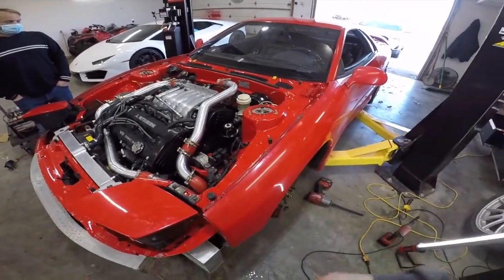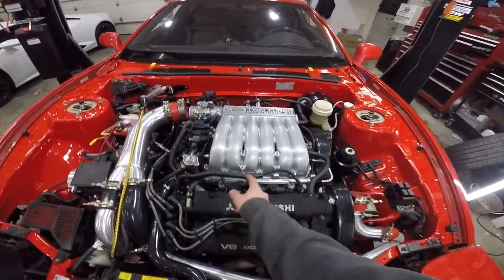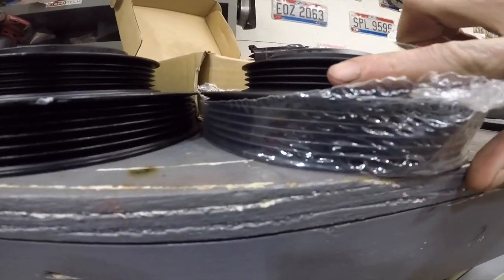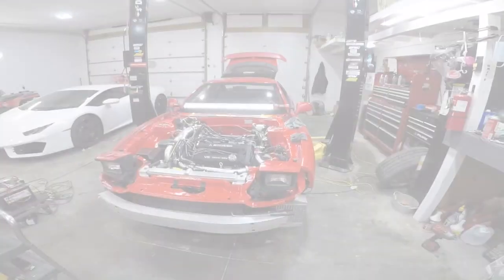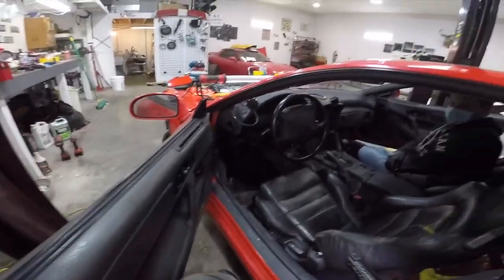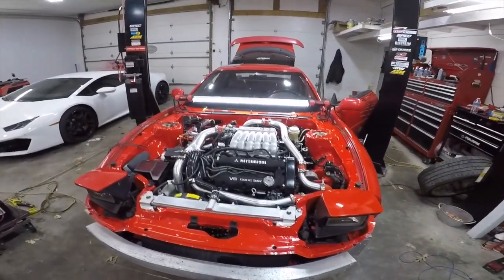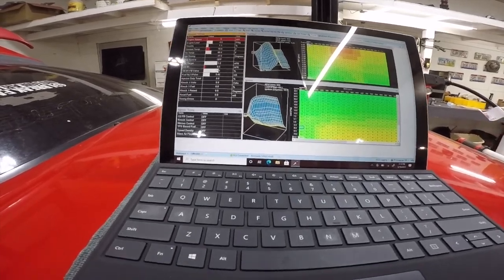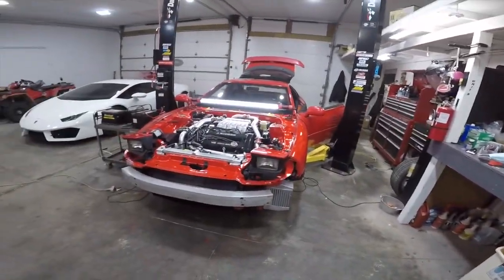Fixed MY mistakes / Hooked up MAP , IAT , Wideband Sensors to AEM ECU [ 3000gt vr4 ]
how to hook up AEM , MAP sensor , IAT sensor , O2 sensor , Wideband , AFR , intake temp sensor ,
 / learn from my mistakes ❗️  NOW lents learn how to tune AEM series 2 ❗️

Twin turbo Mitsubishi 3000gt vr4 DOHC AWD
                         📝.. My story @

  Hit me up on instagram @huracanian ... Seriously Though to everybody out there feeling down or just need someone to talk to hit me up i reply to all my comments and DM fell free to hit me up any time !!

new daily driver
Supercar
street car
350z
R8
ls1
RX7
mercedes CLS 63 AMG
Duramax LLY / LBZ
Exotic cars
audi r8 v8
chevy 2500 hd
crazy fast car
Japanese cars
ls2
Daily Driven Exotics
Mitsubishi AWD
Mazda
rx7 Fd
240sx s14 s14.5
3000gt vr4
JDM
Nissan
6g72
4g63
kouki
Silvia
turbo
twin turbo
gated manual
Supercharged
Jaguar F-Type
test drive
small block
big block
car review
rpf1
13b
v8 v10
rotary engine
Toyo proxes R888R
Ohlin coilovers
track car drift car race car fast car JDM car video is about My Movie 5